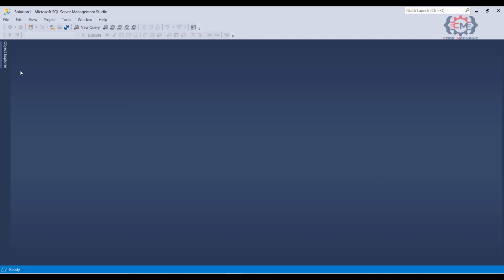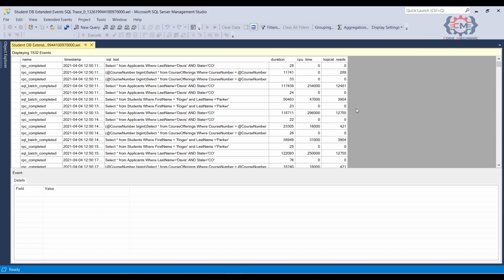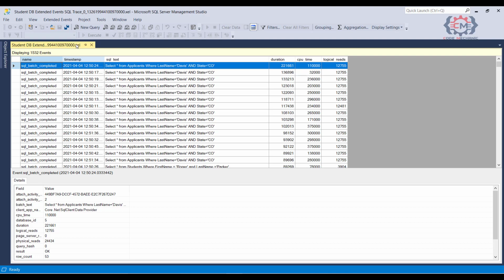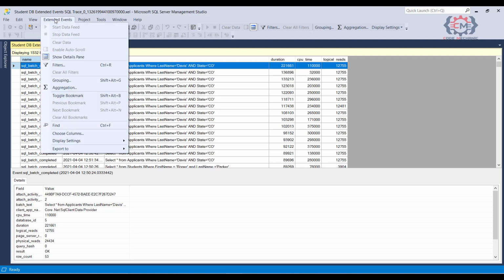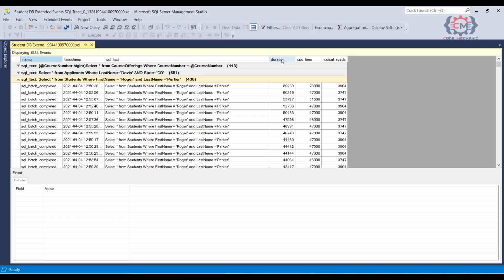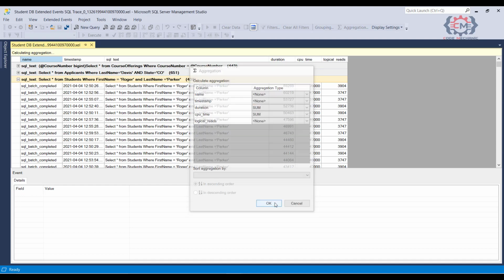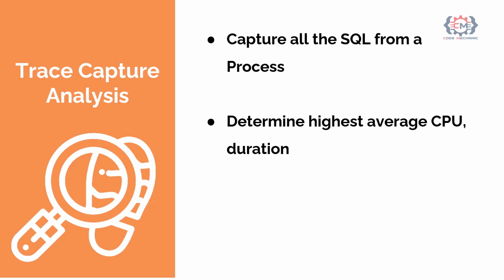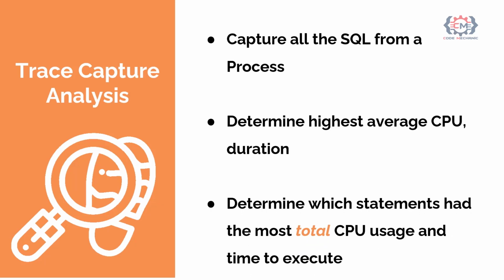5.8 Analyzing Extended Events Trace Data